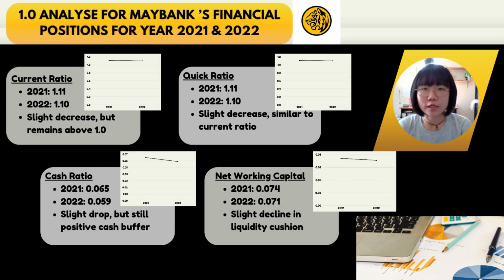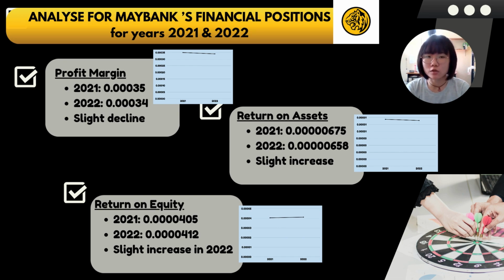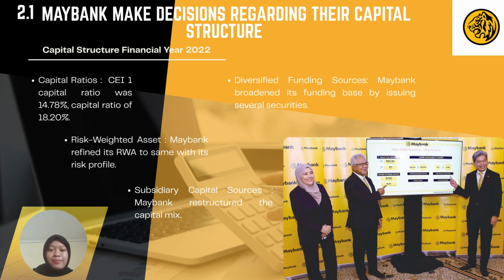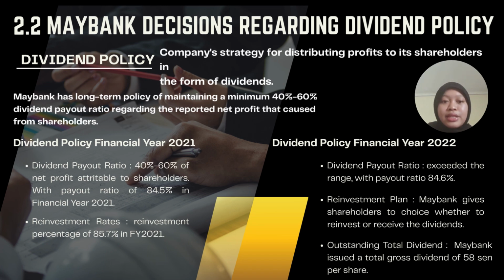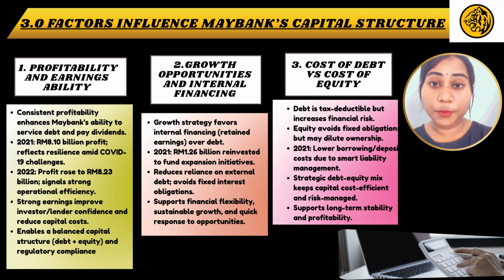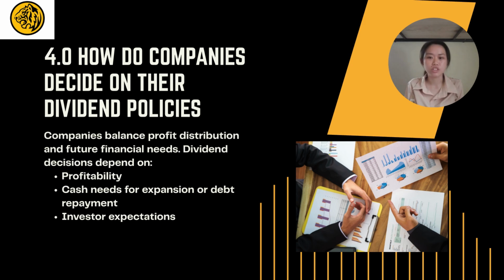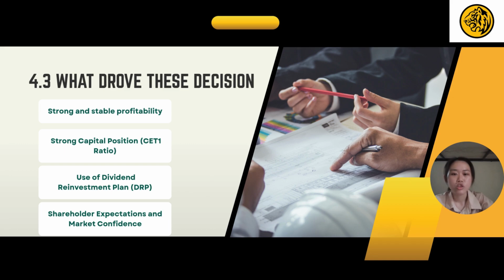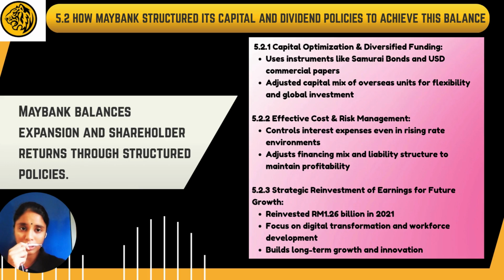PFM3133 CORPORATE FINANCE_ASSIGNMENT 2 _CAPITAL STRUCTURE AND DIVIDEND POLICY( MAYBANK )_GROUP 3(B)